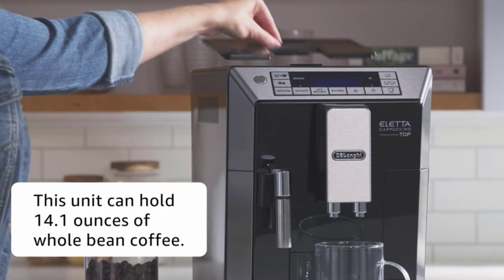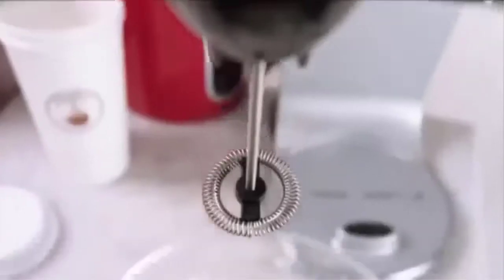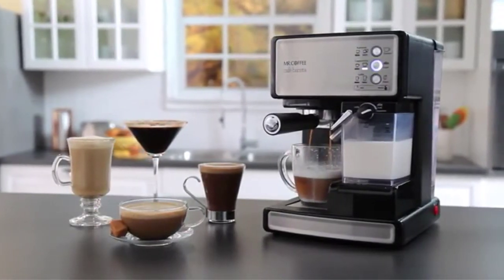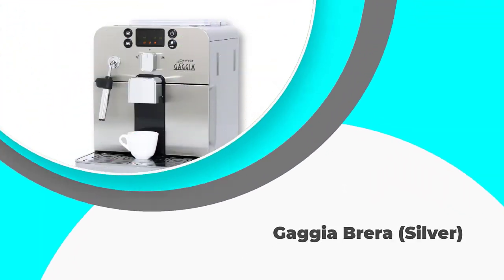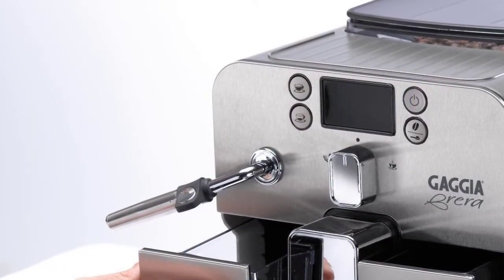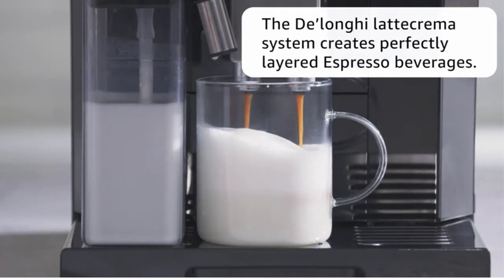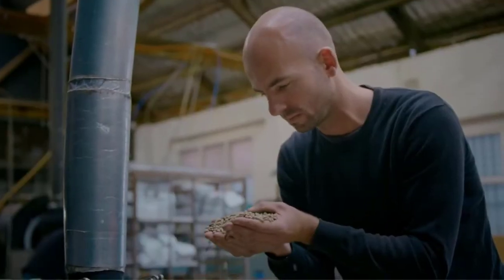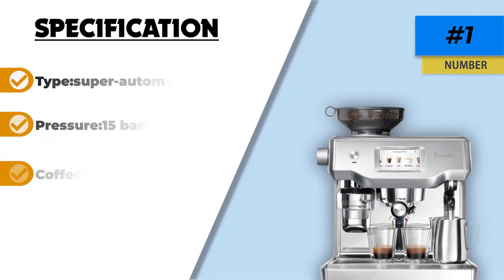✅Top 5: Best Latte Machines In 2025 👌 [ Best Latte Machine For Beginners ]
👇 Links to the best Latte Machines we listed in this video: 👇

1.Breville Barista Touch ✨
✓ Amazon Prices
2.DeLonghi Eletta✨
✓ Amazon Prices
3.Gaggia Brera (Silver)✨
✓ Amazon Prices
4.Mr. Coffee Café Barista ✨
✓ Amazon Prices
5.Mr. Coffee Café Latte✨
✓ Amazon Prices

0:00​​ - Intro
0:40 -
1:45 -
2:49 -
3:57 -
5:22 -